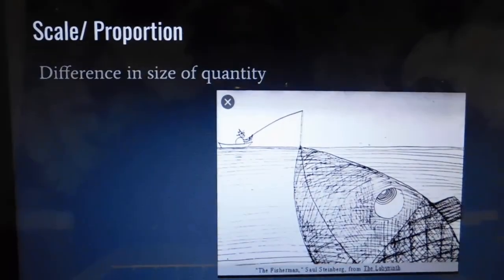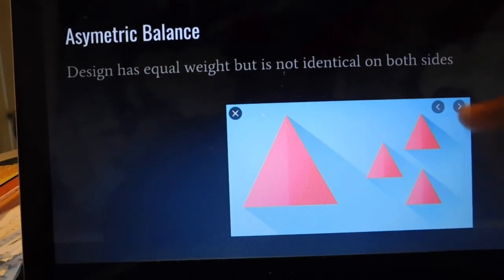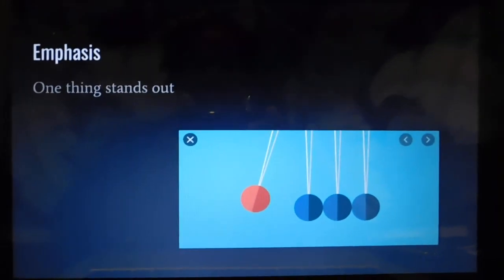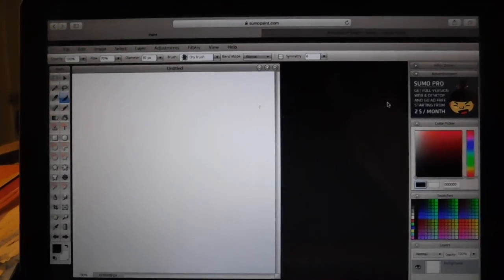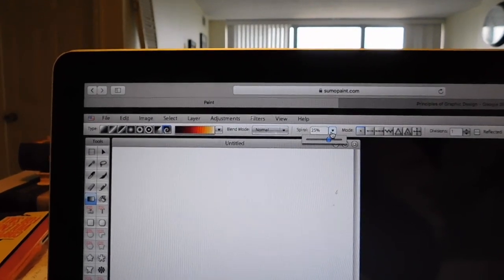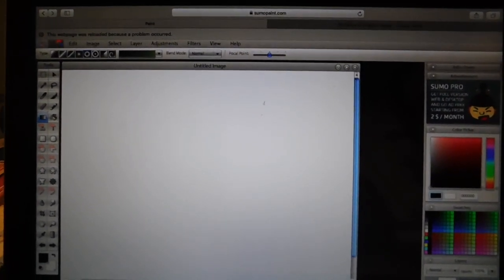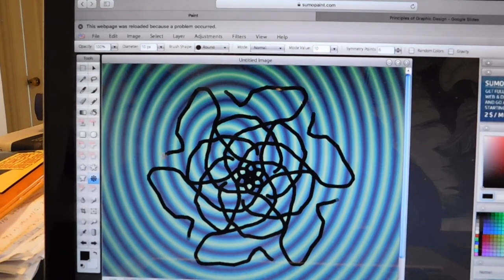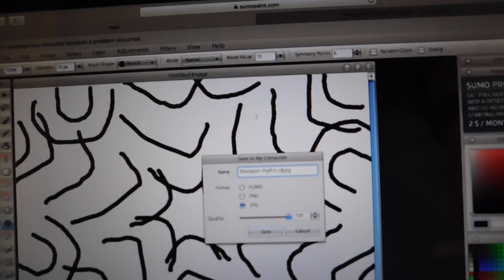Principles of Graphic Design review and Sumo Paint Tutorial